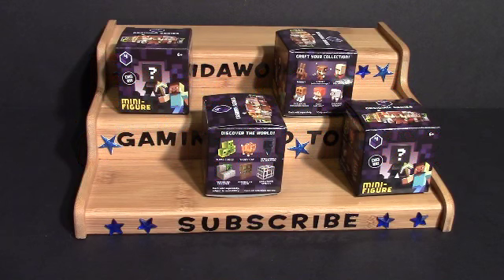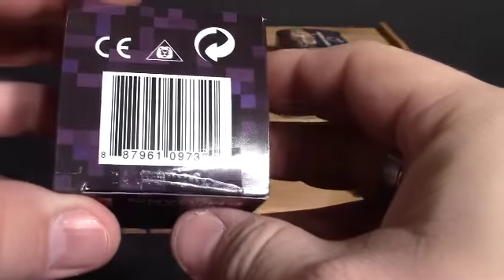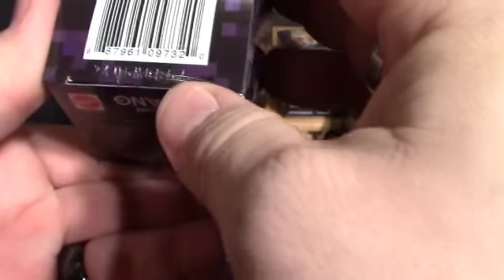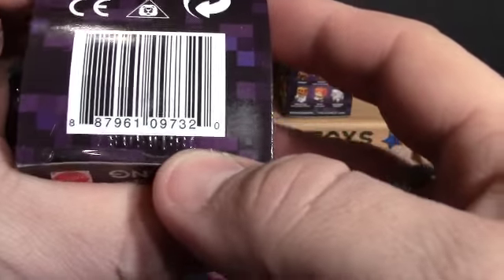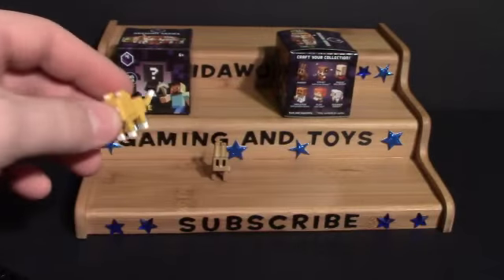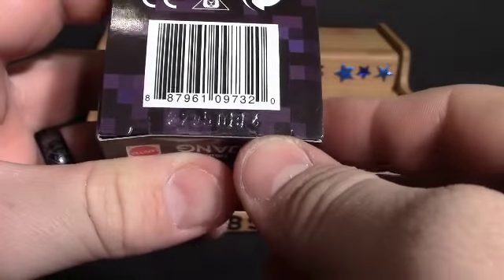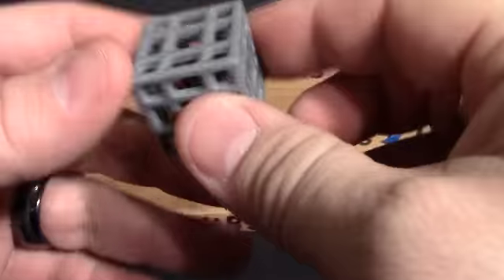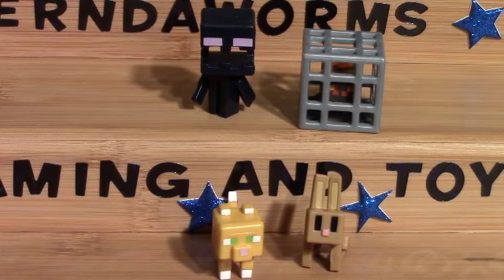NEW Obsidian Minecraft Mini Figure Blind Boxes With Codes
Opening 4 Of The NEW Obsidian Minecraft Mini Figure Blind Boxes With Letter Codes